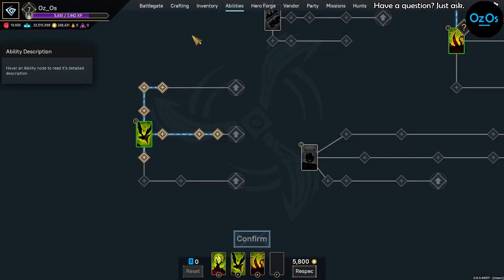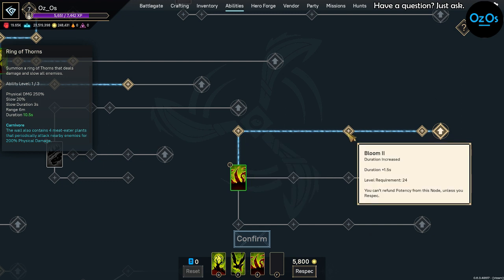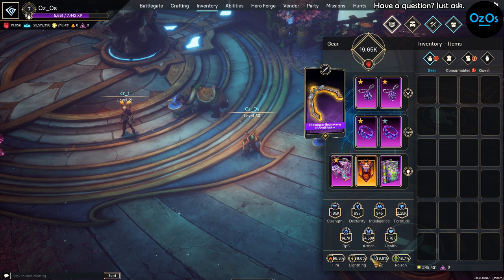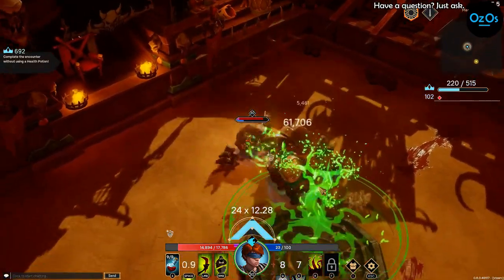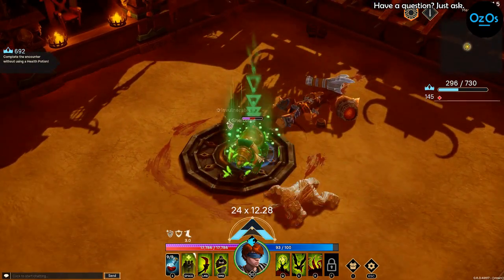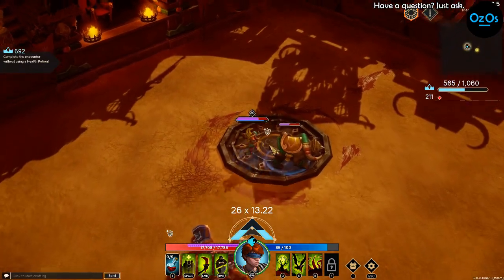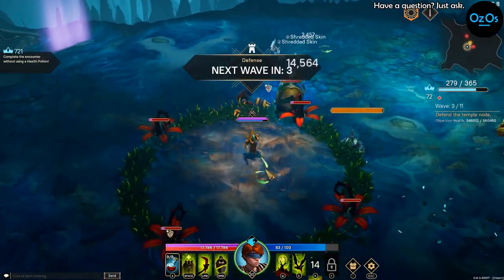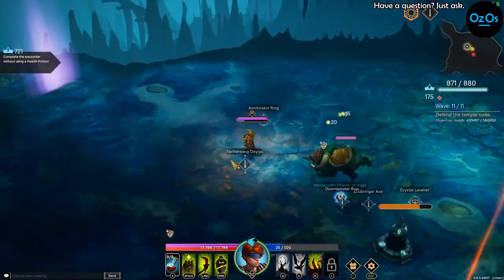Pagan Online: Dameer Level 30 Build __ Thorns N More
This build is currently for BFP2. I use the Thorns-N-More build to clear normal difficulty of level 48+ missions and Gauntlets. It is a great starter build to begin farming better gear and push higher difficulties.

I usually Stream 6am-1pm EST and then other times through the day.

• Track Info:

Title: Cielo
Artist: Huma-Huma
Genre: Hip Hop & Rap
Mood: Funky